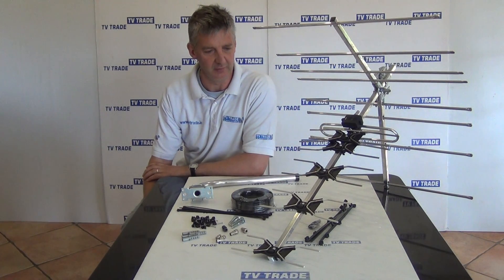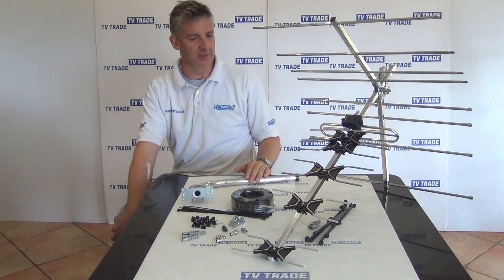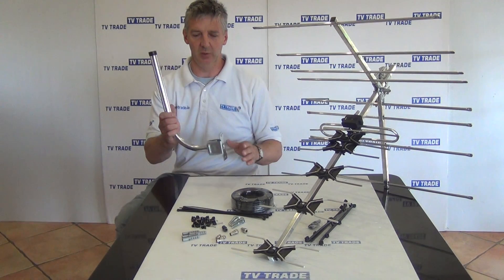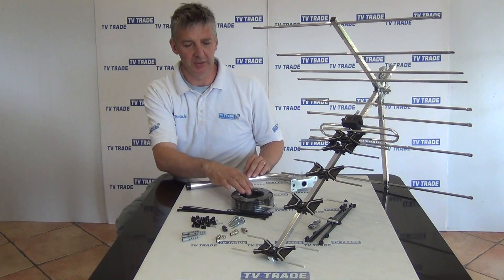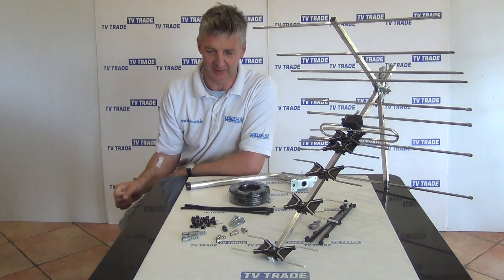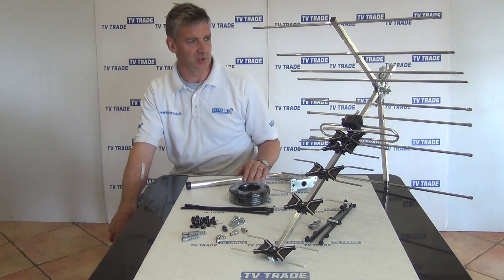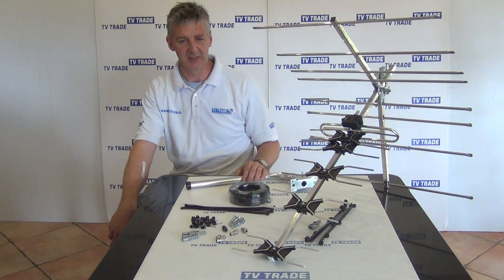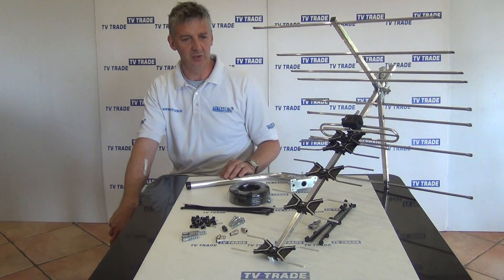32 Element High Gain UHF Aerial Kit